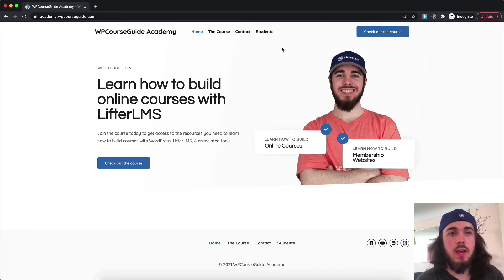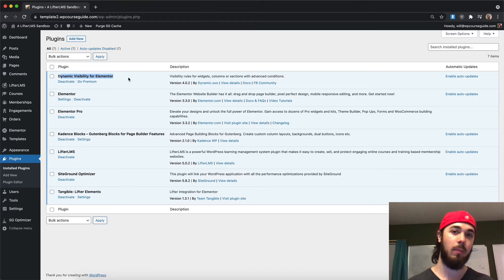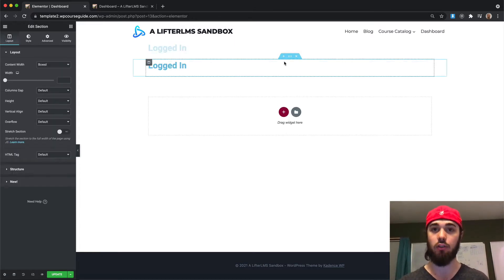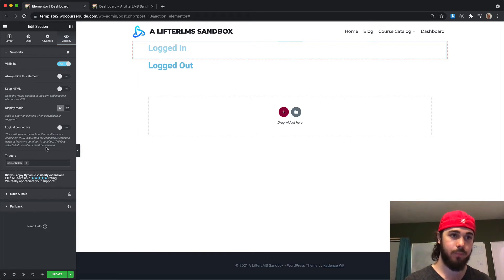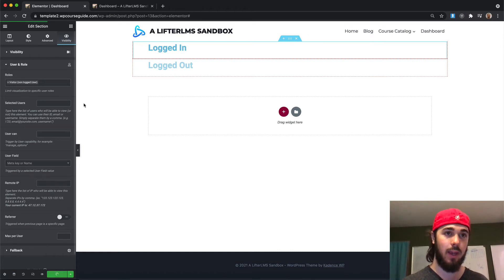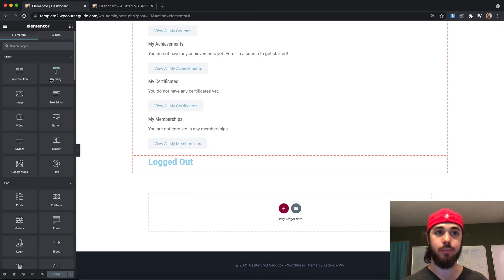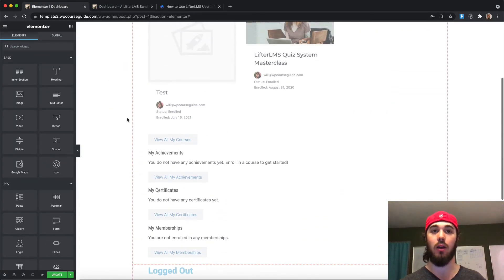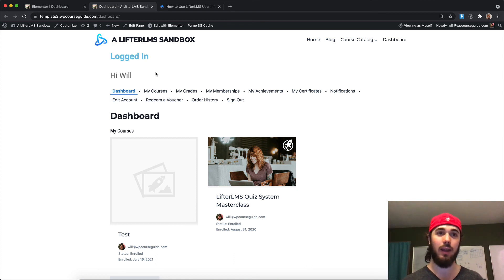Create a Custom Login Form with LifterLMS + Elementor (Updated)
July 2021 - Free LifterLMS + Elementor course for first 25 enrollments, check it out

In this video, Will Middleton from WPCourseGuide shares an updated version of a popular video covering how you can use Elementor Pro to create a custom login form for LifterLMS.

This is an updated version of an older video with the same set of tools. Dynamic Visibility for Elementor has updated settings in the last few years, so this video covers how to use the current settings panel.